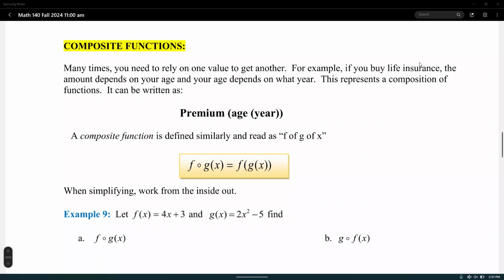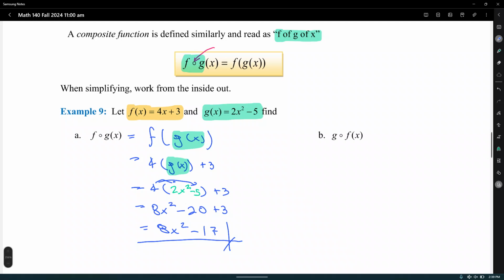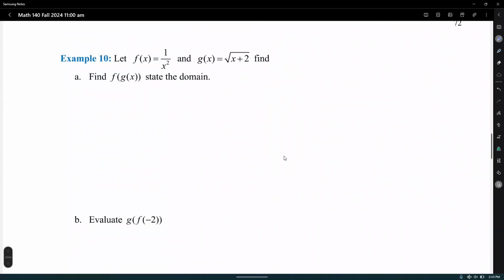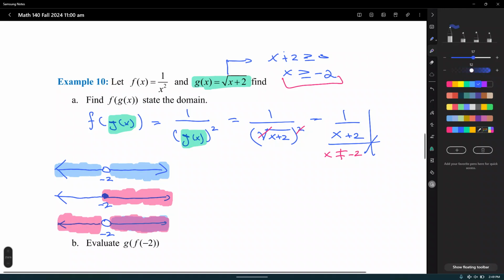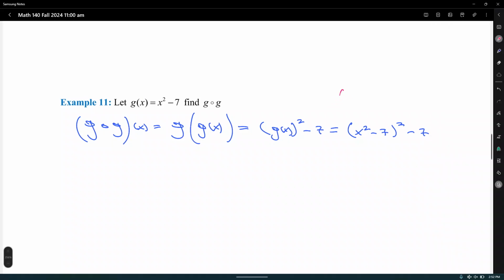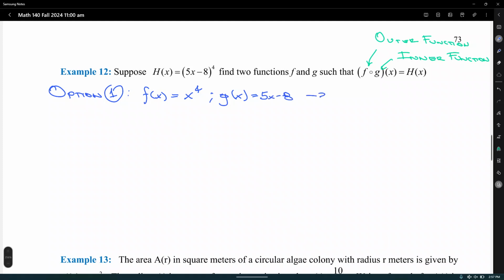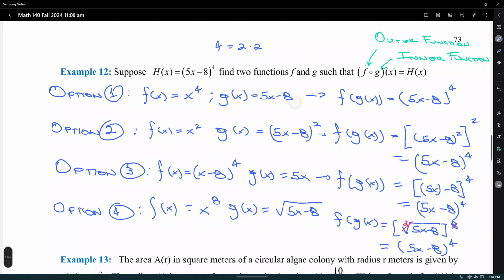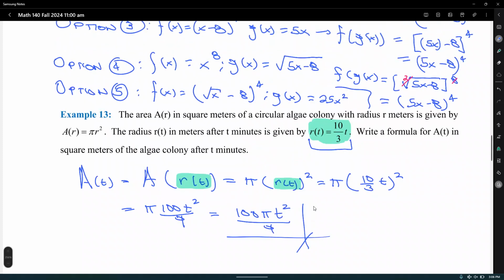Math 140 Composite Functions